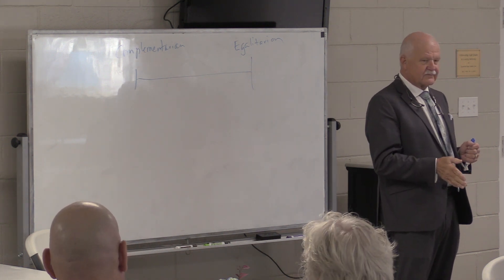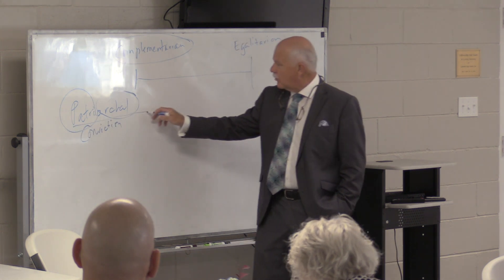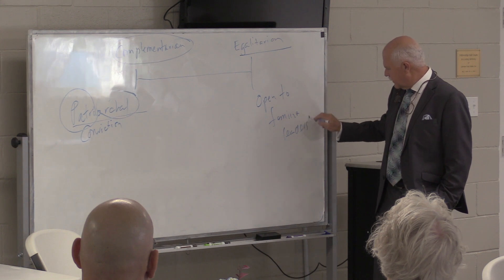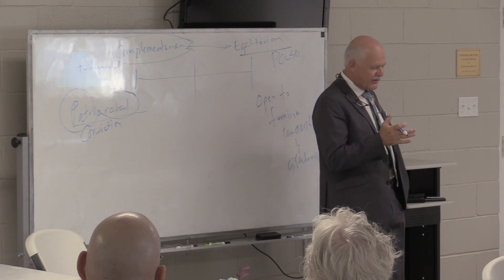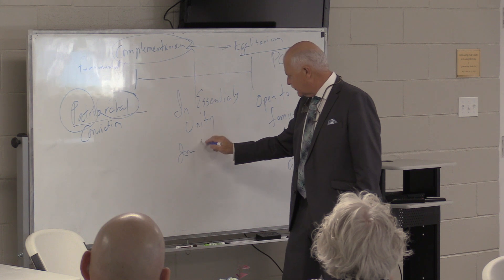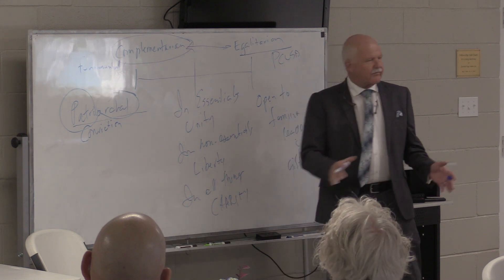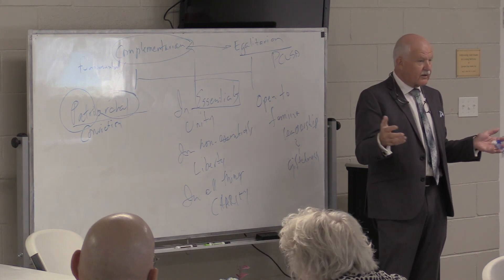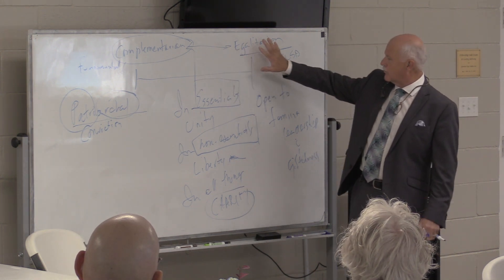Sunday Bible Study 10.9.22